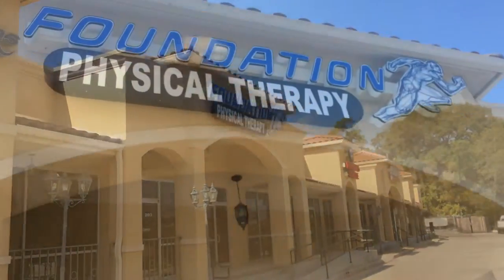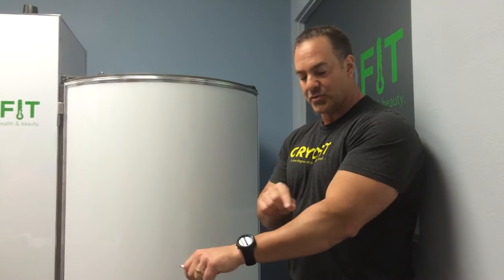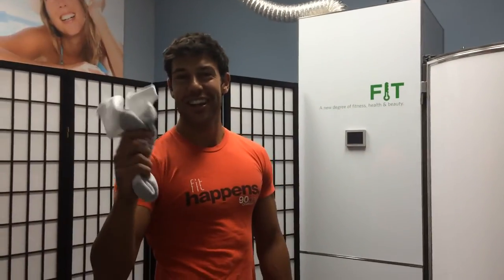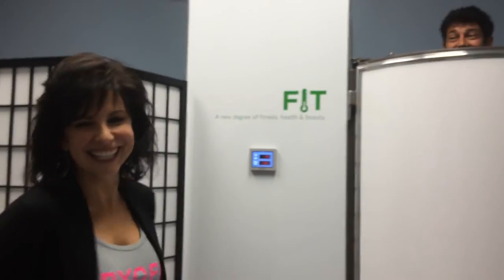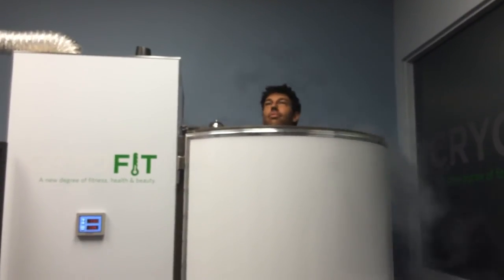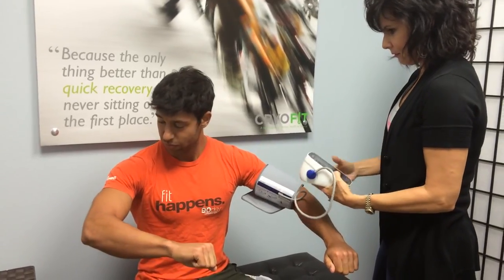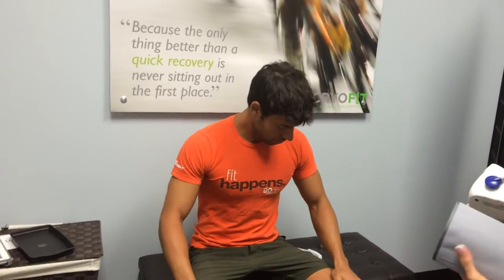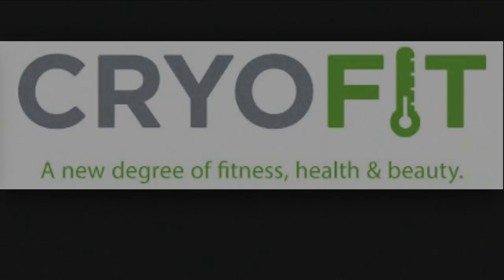Whole Body Cryotherapy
Follow me Instagram- paulrezaei

Friend me on Facebook- Paul Rezaei

Interested in having me help you reach your fitness goals?

Went to go check out a place called Cryofit, in San Antonio. Had a few trainer friends recommend it to me for various reasons so today is the day to see what it is all about.

Wasn’t too uncomfortable while I was in the chamber. After I got out, I felt pretty pumped up and they said that was typical because of the endorphin response. All together an enjoyable experience so I’ll probably be going back.

 Basic Information

Whole Body Cryotherapy (WBC) is a hypothermic application designed to reduce musculoskeletal pain and
inflammation. WBC stimulates the sympathetic nervous system via alpha-adrenergic receptors, causing
dramatic peripheral vasoconstriction. This induces adaptive changes correlating with effects of analgesia,
reduction of inflammation, and increases in serum markers of tissue repair.
Research conducted over the last two decades, primarily in Europe, has established therapeutic efficacy of
WBC in a wide range of clinical areas. The largest focuses of research have been pain management and athletic performance. It has been shown to effectively reduce pain and swelling and improve physical performance. Due to the numerous adaptive physiological responses, WBC has also been studied as an adjunct treatment for: atopic dermatitis, cardiovascular health, depression and Multiple Sclerosis.

Typical Treatment Session

WBC treatments work by subjecting the patient‟s skin to controlled levels of gasiform liquid nitrogen. The
treatment is conducted in a device called a cryochamber. Before treatment, the cryochamber is pre-cooled and dried, and the patient is given informed consent. Next, the patient disrobes inside the chamber, keeping on socks to protect their toes. Men also wear regular underwear to protect external genitalia. The floor of the unit elevates allowing the patient‟s head to be outside of the chamber so they can continue to breath room air. Nitrogen gas is safe to breathe since it makes up roughly 80% of our atmosphere, however in a pure state it displaces oxygen. The patient‟s fingertips are protected by keeping their hands placed on a padded ledge around the top of the chamber. During a session, bursts of nitrogen are circulated around the chamber, directed away from the patients skin. The bursts serve to maintain the therapeutic temperature. In a typical 3 minute session, 10 second bursts are released with 20-30 second pauses between them. The ambient temperature in the chamber is maintained at -200 to -250°F throughout the course of treatment.
Ideal treatment intensities cause a spontaneous shiver reflex to began just at the end of the session. The
cryotherapist is able to adjust certain variables, to achieve a brief shiver reflex without the cold being too
intense. These include: amount of pre-cooling, duration of bursts, duration of pause between bursts and the
duration of the session. Those who are older, less physically active and less tolerant of cold, can achieve this response with milder treatments and briefer durations. Those who undergo a series of treatments usually prefer colder treatments as their series progresses. Immediately after the 2.5 - 3 minute session, the majority of subjects experience marked improvements in pain and joint discomfort and notice measurable reductions in joint edema. Most also experience endorphin releases normally experienced only after intense exercise.

The genome of modern humans experienced the majority of its evolution over the Pleistocene Epoch. This time period is demarcated by alternating glacial (ice ages) and interglacial (temperate) periods. The majority of time was likely spent in glacial periods, thus engendering many genetic adaptations to cold. 2
These adaptations are the likely reason that WBC induces homeostatic responses from most of the body‟s
regulatory mechanisms. The initial cold startle response elicits a strong sympathetic nervous system reaction. This causes a dramatic parasympathetic rebound. 3,4The circulatory system undergoes dramatic peripheral vasoconstriction followed by strong rebound vasodilation. This improves peripheral vascular tone while reducing histamine release due to vascular permeability. 4The neuromuscular system responds with a decrease in troponin I, creatine kinase and edema. 5Positive immune responses include increased white blood cell counts, increased anti-inflammatory cytokines, and reduced pro-inflammatory prostaglandin PGE2. 6,7In the endocrine system, WBC triggers an increase in noradrenaline, β-endorphins, adrenocorticotropic hormone(ACTH) and pro-opiomelanocortin (POMC) concentrations.8